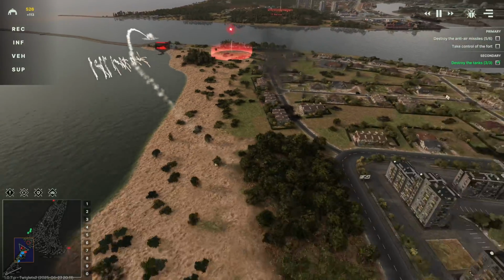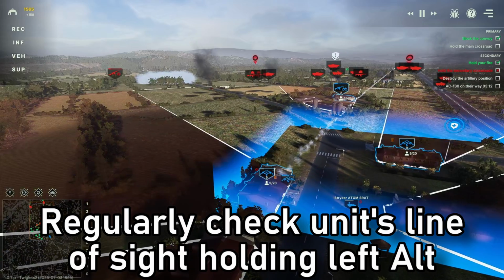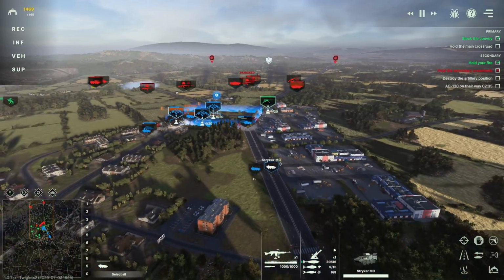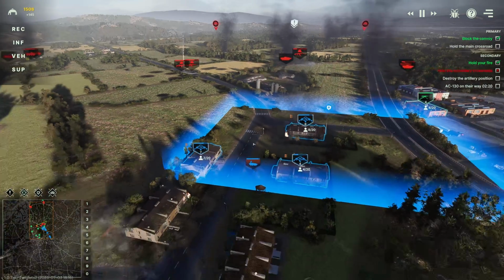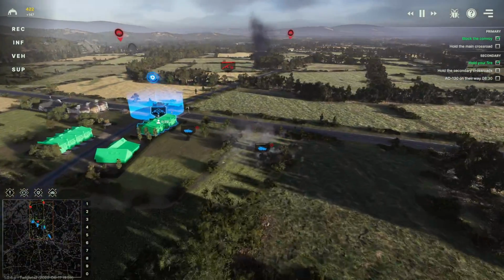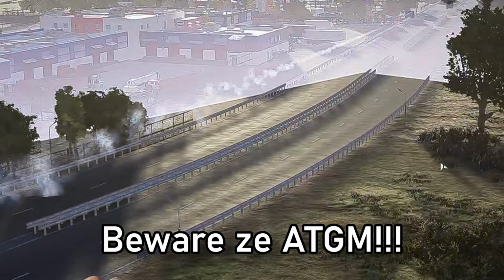Broken Arrow Five Tips & Tricks for Beginners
This video details the most important tips to help beginners get to grips with Broken Arrow. Following these tips will get you over the initial learning curve and stop you losing, they may well even get you through the campaign on the easier to medium difficulty.